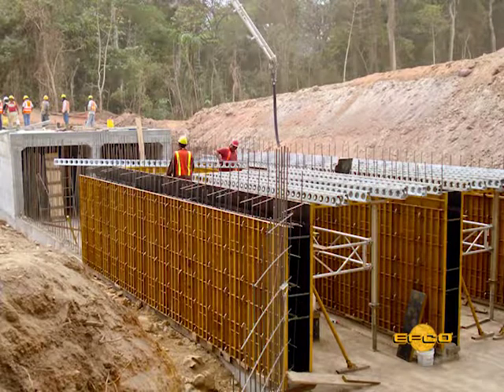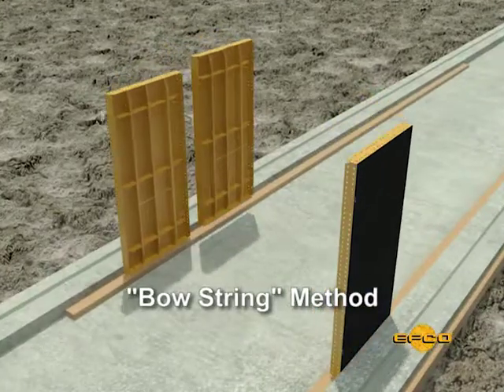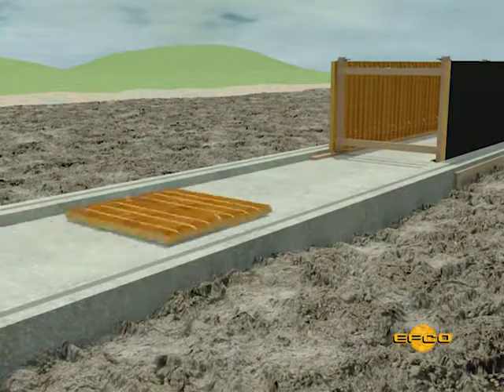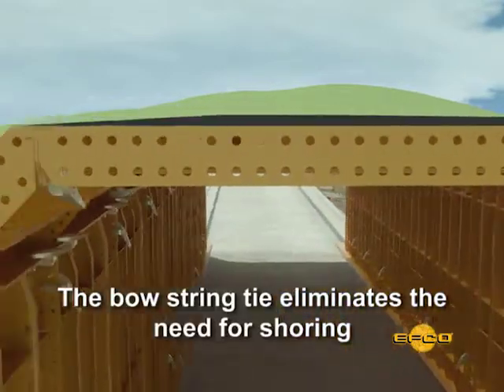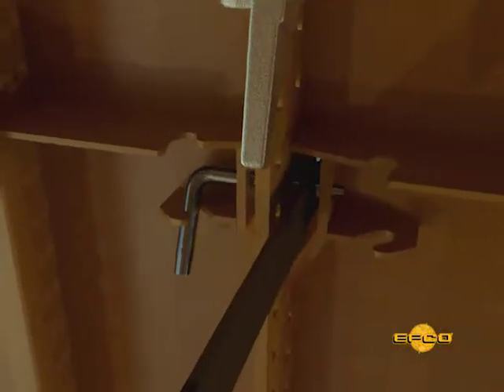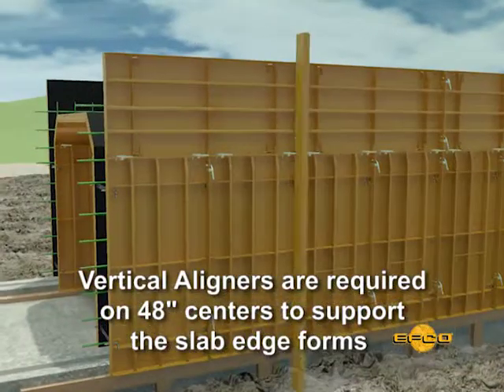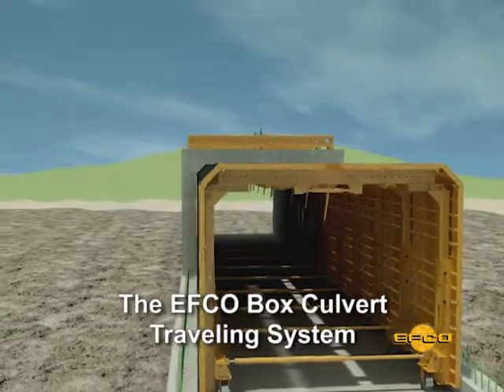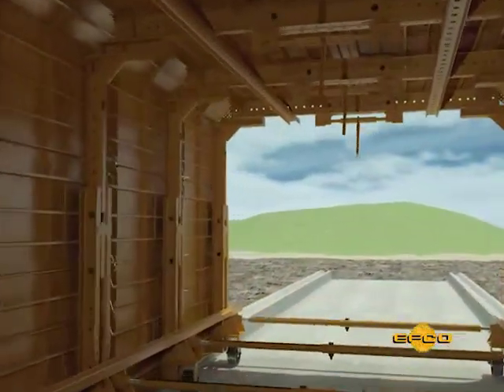Forming a Box Culverts using the "Bow String" Method (Imperial)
The HAND-E-FORM system will economically handle box culvert forming jobs.  Shoring of the roof decks in box culverts is greatly reduced or completely eliminated with the HAND-E-FORM system.